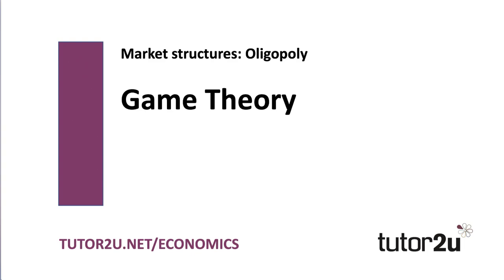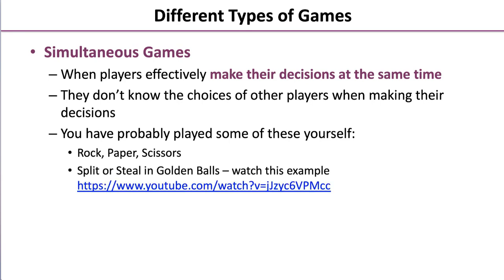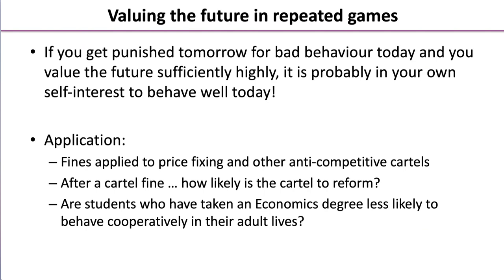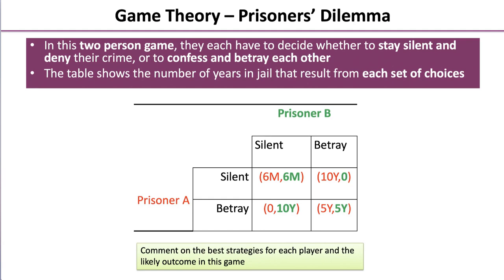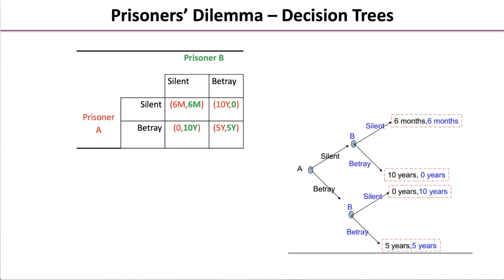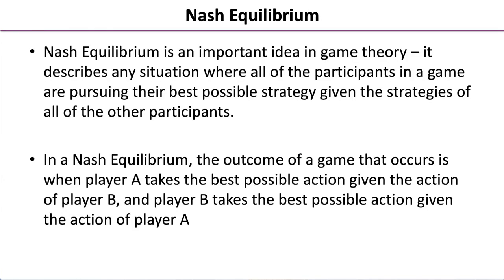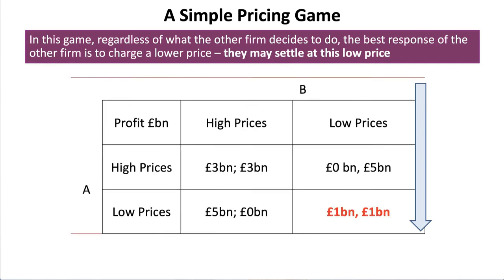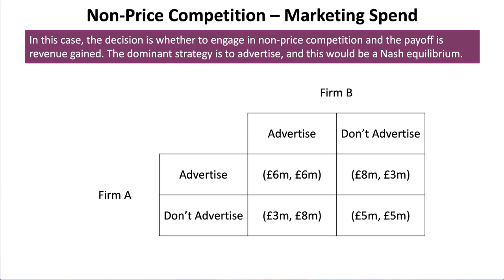Oligopoly - Game Theory | Economics Revision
This video examines how economists use game theory to model the behaviour of businesses in concentrated markets.